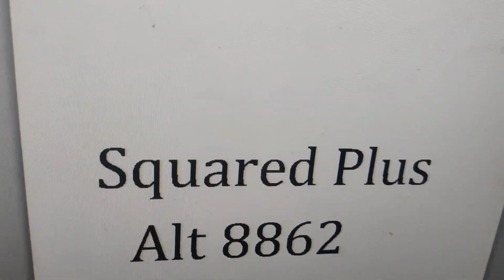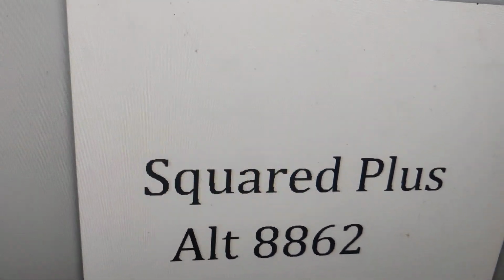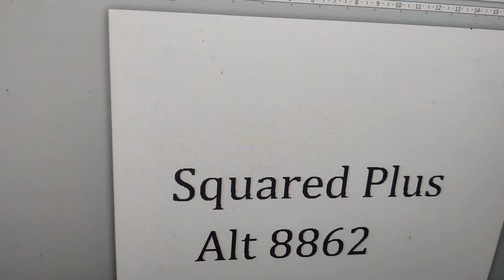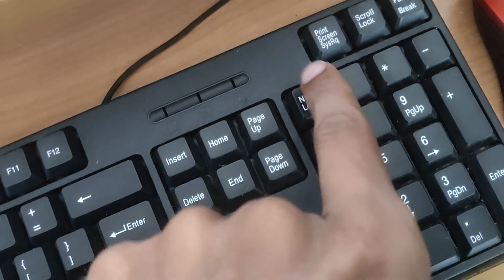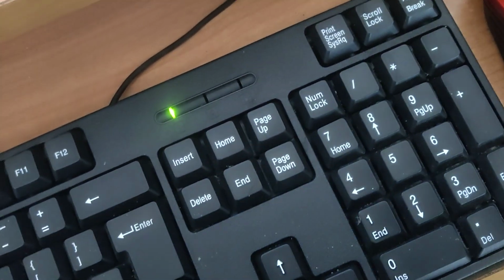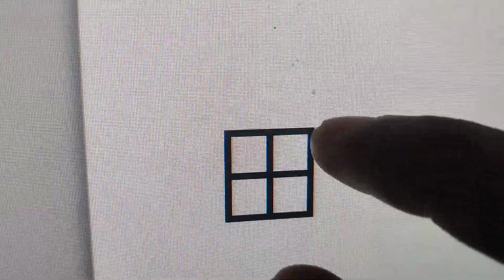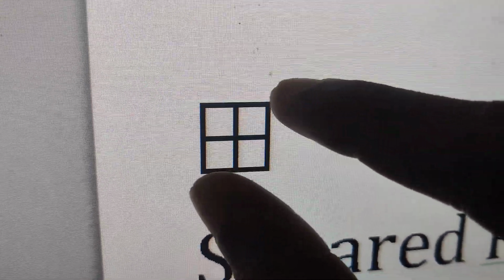how to type squared plus symbol in ms word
how to type squared plus symbol in ms word using keyboard shortcut